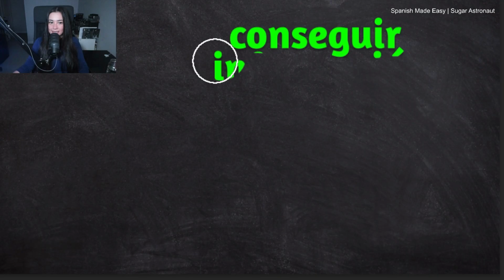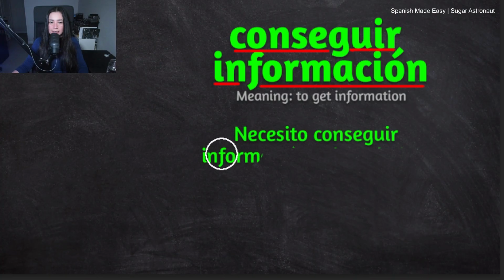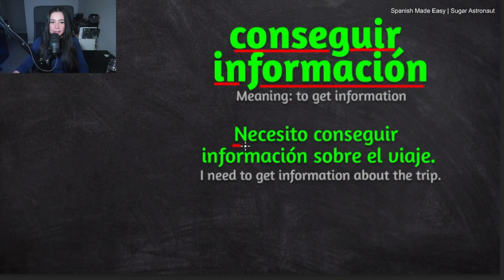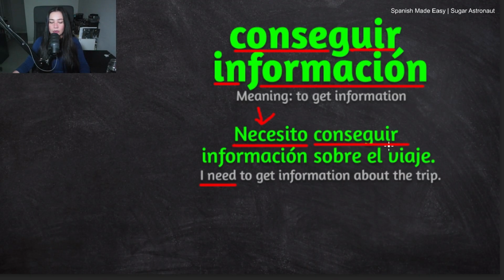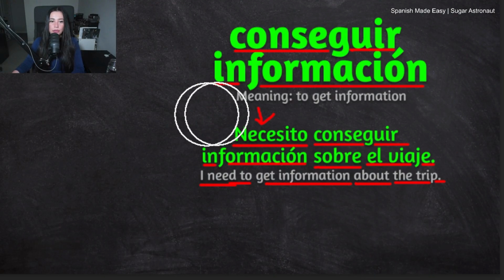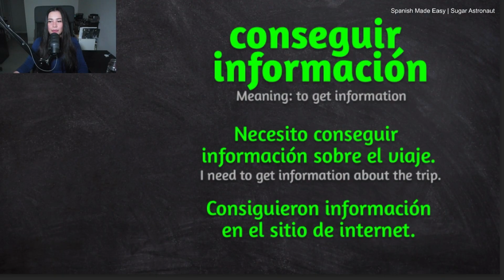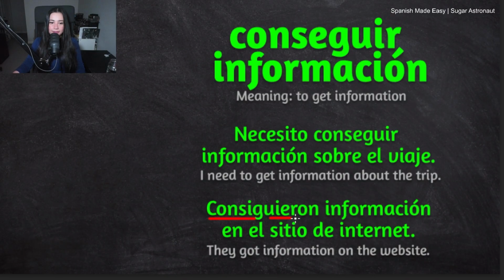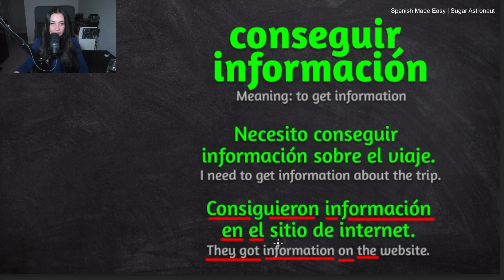SPANISH LESSON: How to say TO GET INFORMATION